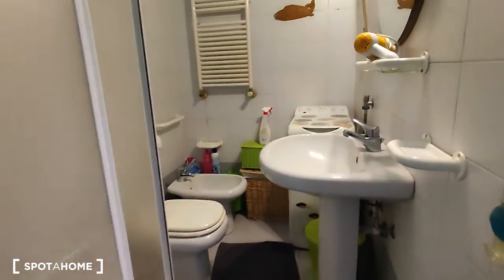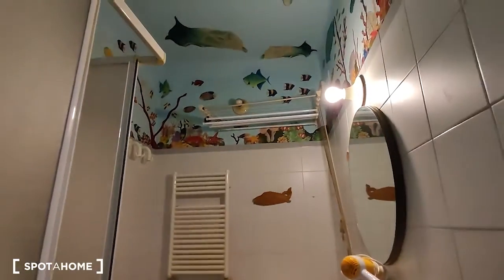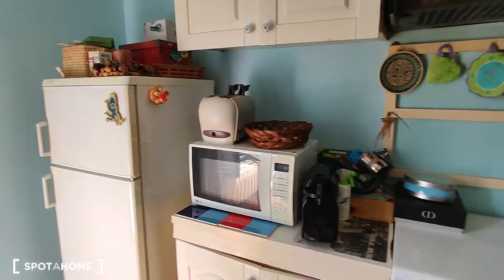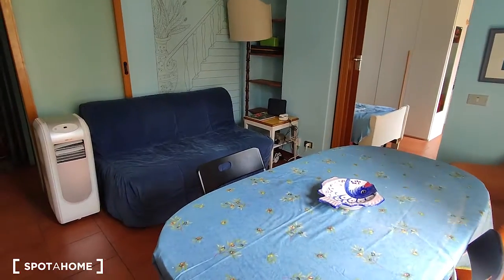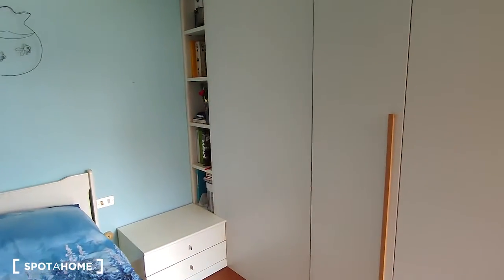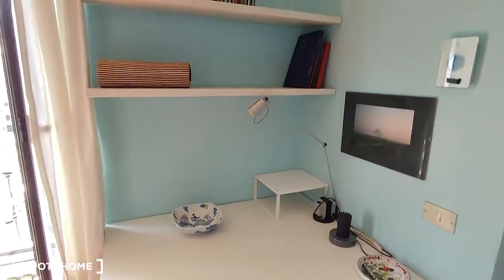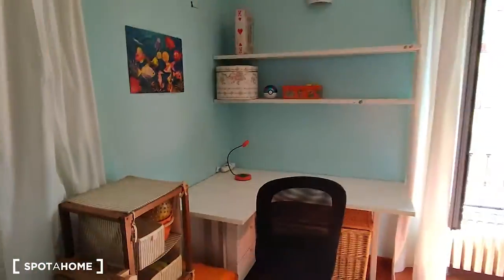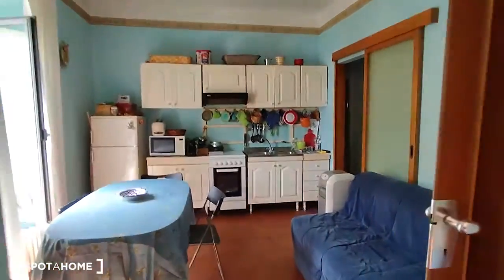Apartment with 1 bedroom and twin beds for rent in Porta Romana - Spotahome (ref 765594)